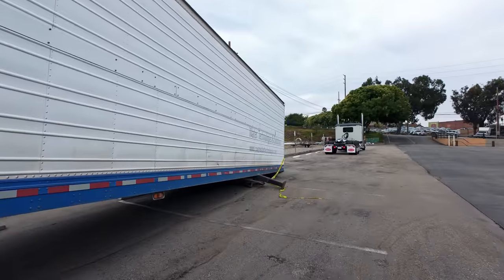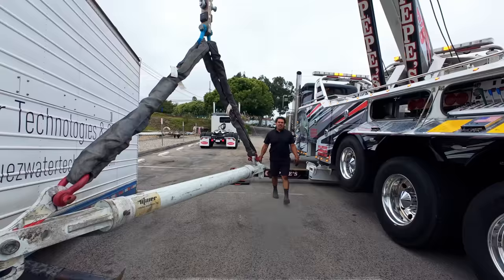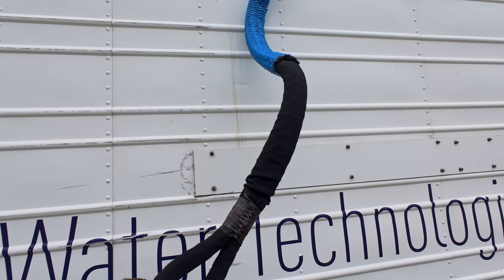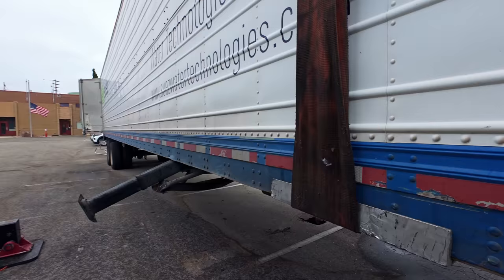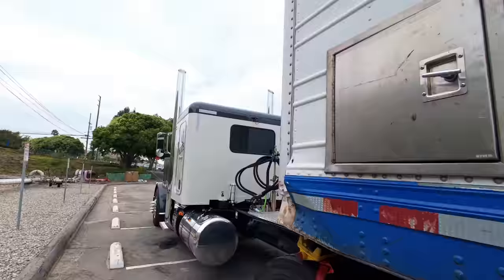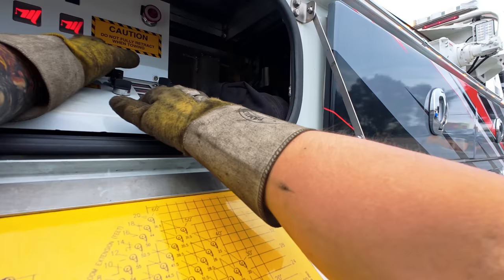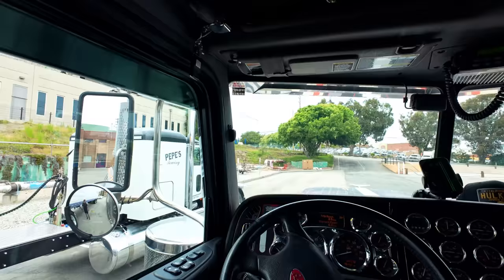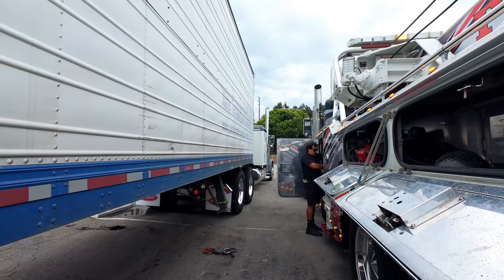Water Filtration Trailer Falls After Landing Gear Breaks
Water Filtration Trailer Falls After Landing Gear Breaks. We do trailer and container jobs here 24/7, but this was my first time doing one of these style trailers. The job came in the day before, but since it was at a refinery they needed tons of higher ups to clear the job first. We got the greenlight, and I rolled out with Hulk, my 50ton rotator, while Alex followed in our brand new 2024 tractor.

This trailer was HEAVY. My load cell was showing north of 30,000lbs on just the front part I was lifting! Trailers do not have the same easy lift points like containers do, so I used my Miller spreader bar for a safe and controlled lift. The job was straight forward and easy (despite the weight), but the landing gear took a bit of work and cutting. Alex was able to retract it a bit, then I thought out of the box and used Hulk's outrigger to push it back under the trailer. This makes it safe for transport and we chain binded it so it wouldn't stick out while in transport back to a repair facility.

Not one of my crazier rollover jobs, but still a fun one that took a bit of skill and thinking.

after the video and grab your cool Pepe's swag to represent your favorite tow company!

►All footage was shot with my DJI Action 4. I also edit my own footage using DaVinci Resolve Studio.